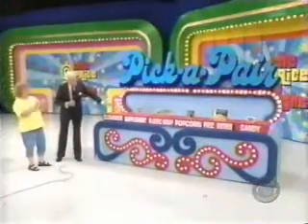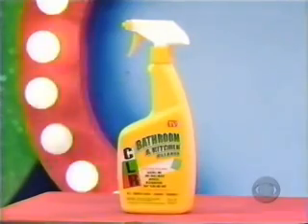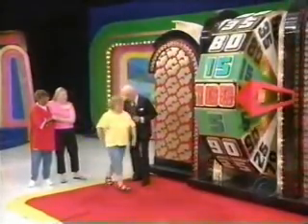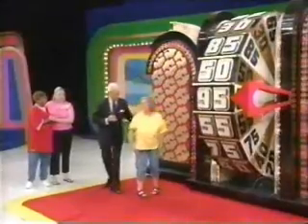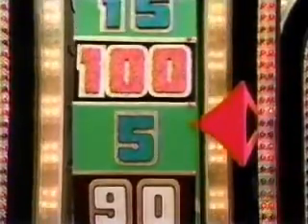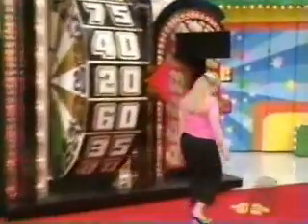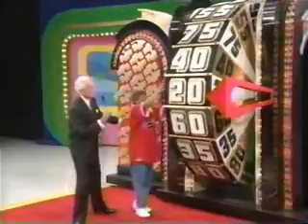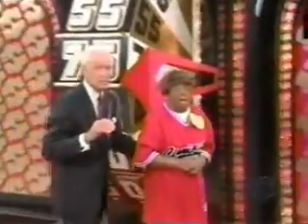TPIR 10/13/04 Pick-a-Pair and SCSD #2